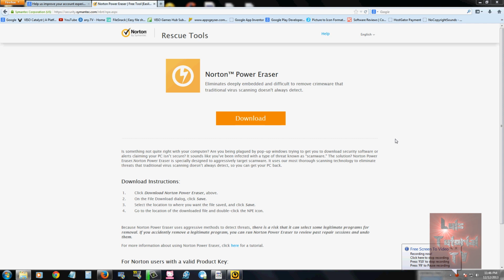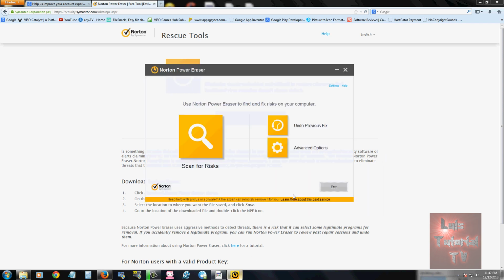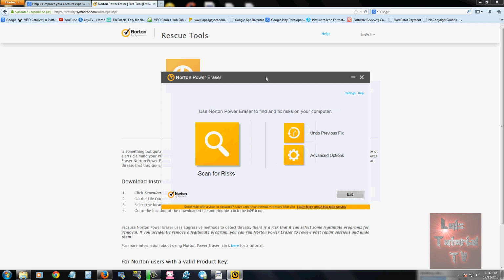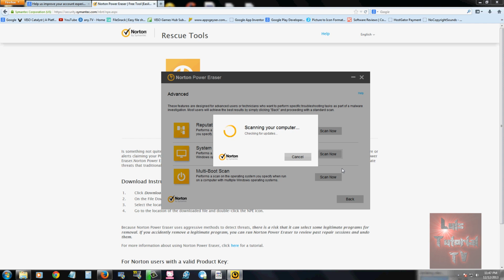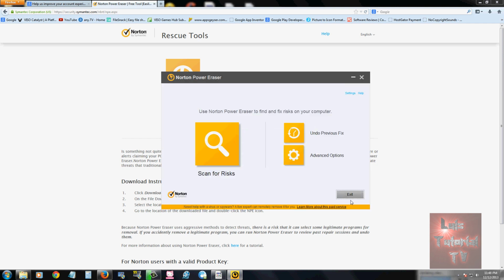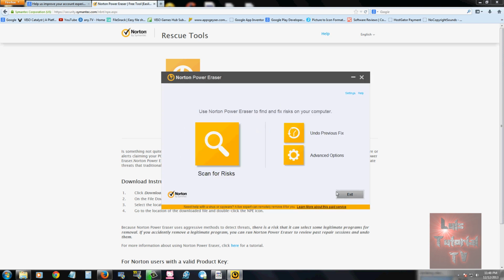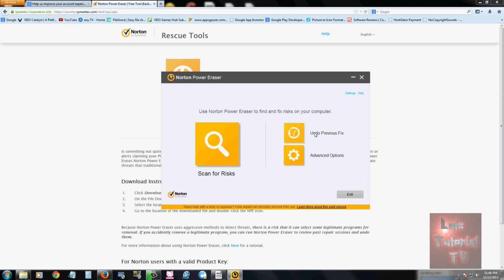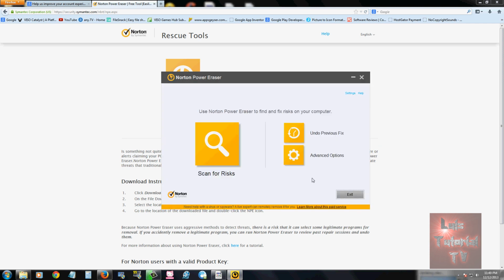How To Remove FBI Virus Trojans Hard Viruses Using Norton Power Eraser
In this tutorial I will teach you how to do an emergency scan with Norton Power Eraser if your computer is highly infected for example the FBI Virus or a very bad trojan.

tune-up.